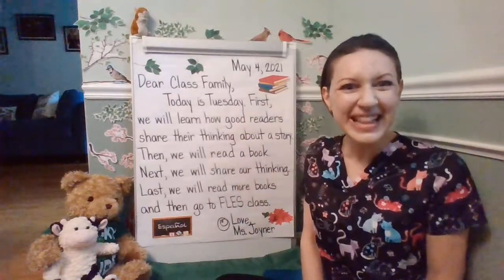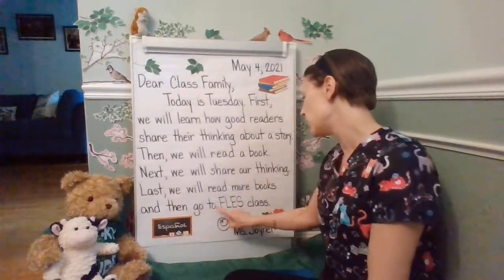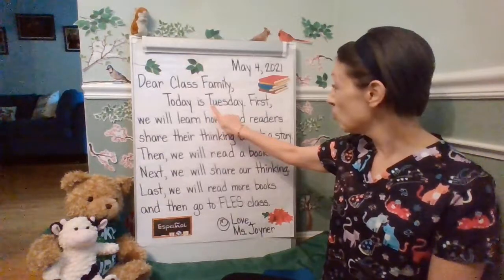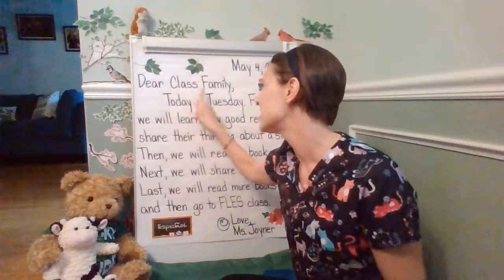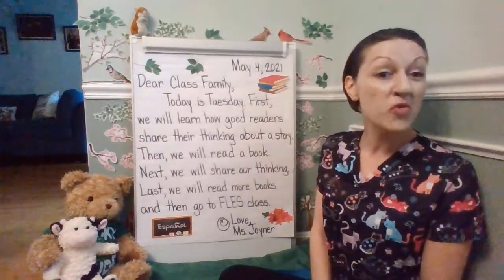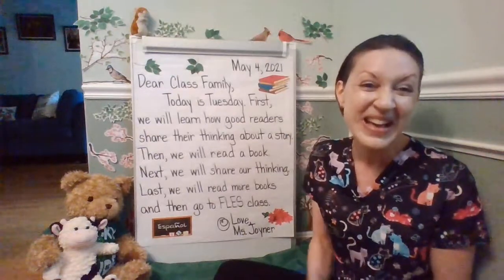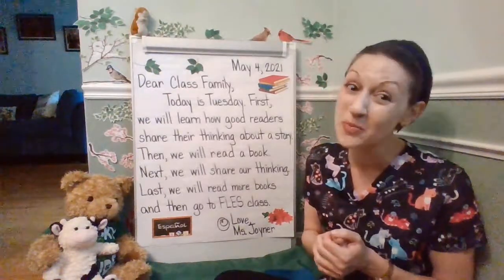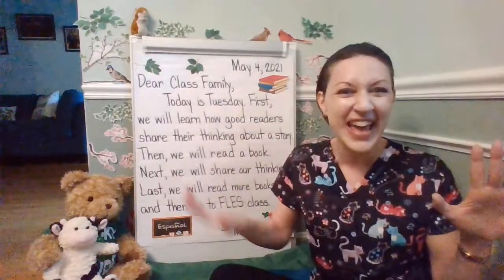Morning Meeting and Message May 4, 2021